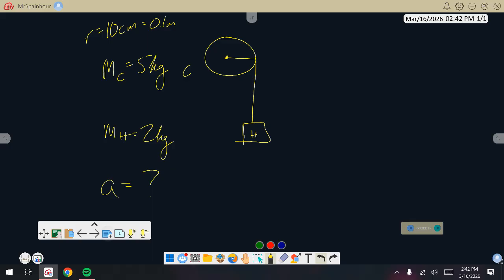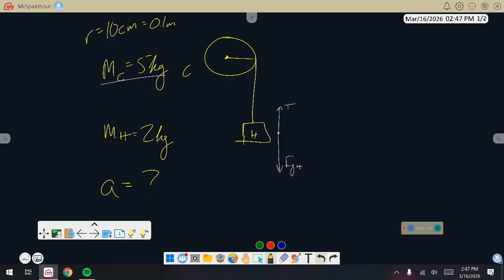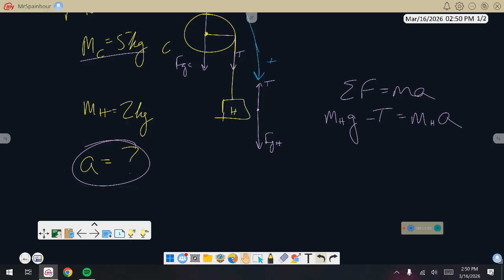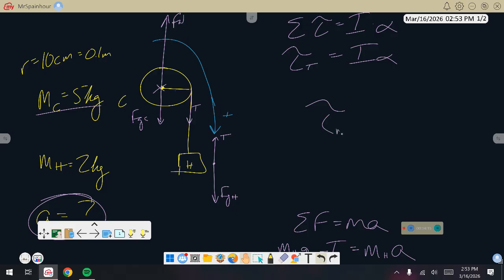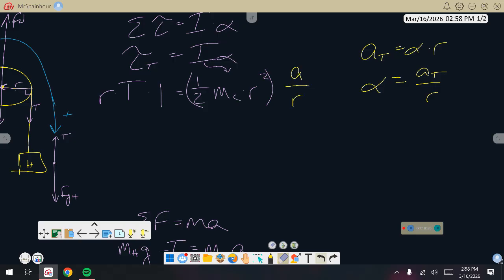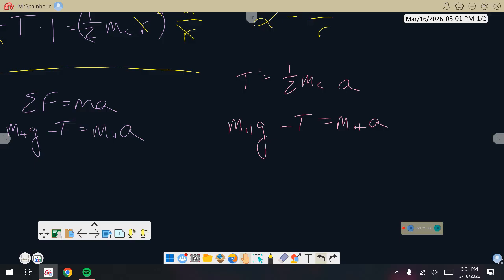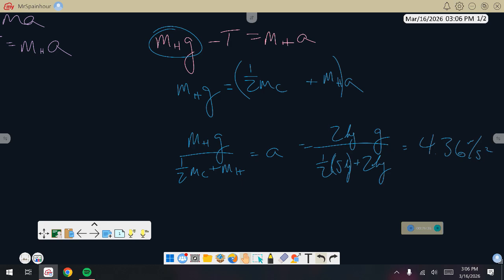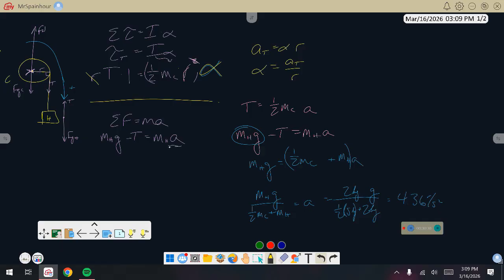Practice multiple object torque problems